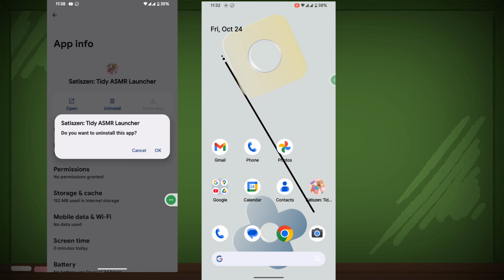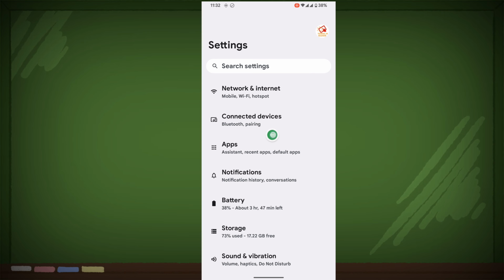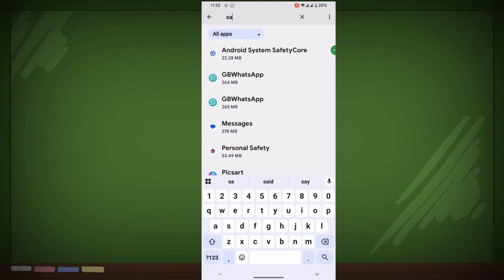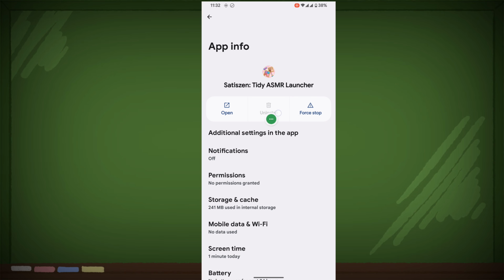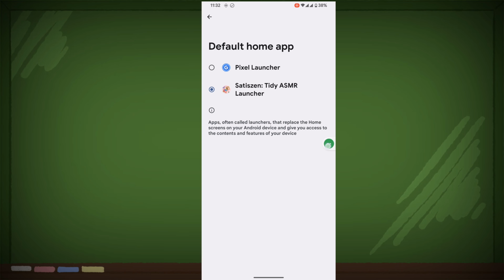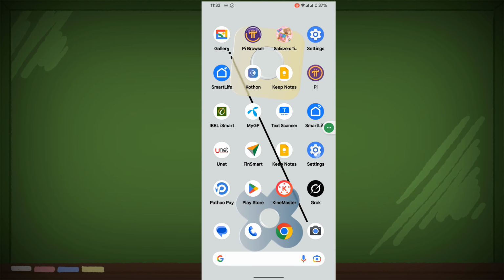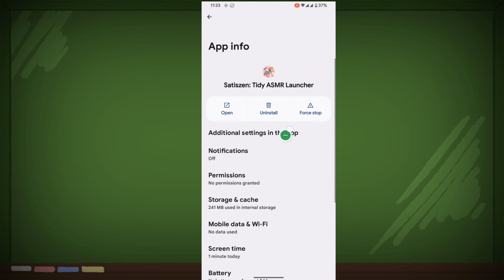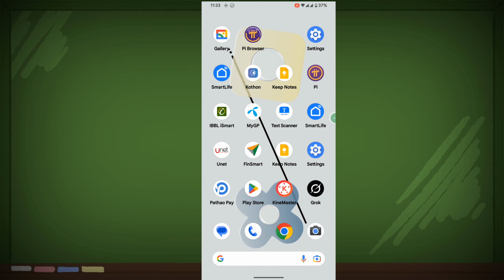how to satiszen tidy asmr launcher uninstall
📌 How to Uninstall SatisZen Tidy ASMR Launcher | Android Fix 2025.

😩 Frustrated by SatisZen Tidy ASMR Launcher on your phone?
Don’t worry! This 1:17 video shows you how to safely:
✅ Uninstall the launcher
✅ Remove leftover files
✅ Reset your default home app

🚀 Perfect for Android users struggling with launcher issues.

✅ What You’ll Learn:
🏠 Switch to default launcher
🗑️ Step-by-step uninstall process
📂 Remove leftover files & folders
⚠️ Fix “Uninstall greyed out” issues

📌 Topic Covered:
🔹 Switching default launcher on Android
🔹 Uninstalling SatisZen Tidy ASMR Launcher
🔹 Removing residual files and folders
🔹 Handling device admin permission blockers
🔹 Rebooting and resetting home app 🔄
🔹 Fixing launcher-related glitches
🔹 Troubleshooting common SatisZen errors

⏱ Timestamps (1:17 video):
0:00 – Intro / Why uninstall SatisZen Tidy ASMR Launcher 😩
0:07 – Switch to default launcher 🏠
0:15 – Open Settings → Apps → SatisZen Tidy ASMR Launcher ⚙️
0:25 – Tap Uninstall / Confirm ✅
0:35 – Remove residual files (Cache / Folders) 🗂️
0:50 – Reboot device 🔄
1:05 – Quick troubleshooting tips ⚠️
1:17 – Outro / Subscribe & Like 👍

📣 Don’t forget:
👍 Like this video if it helped
↗️ Share with friends who have launcher problems